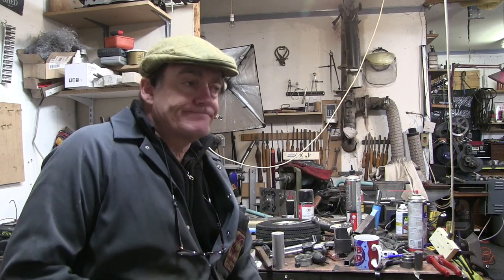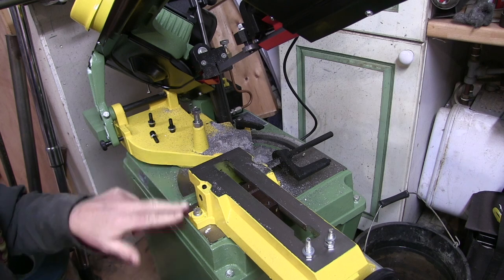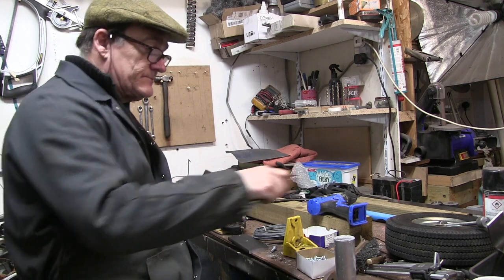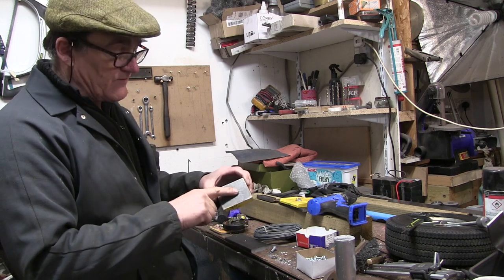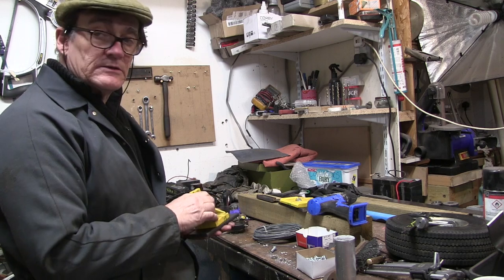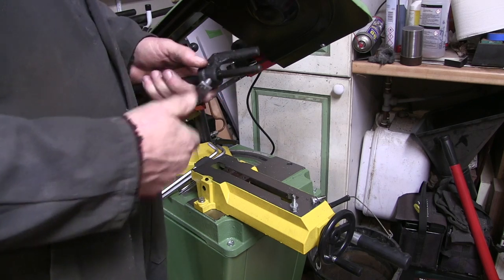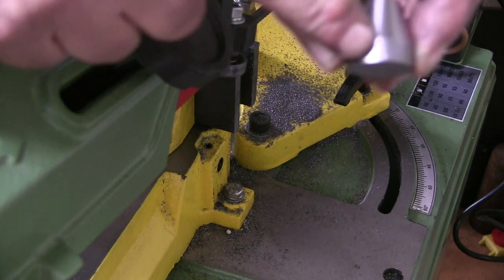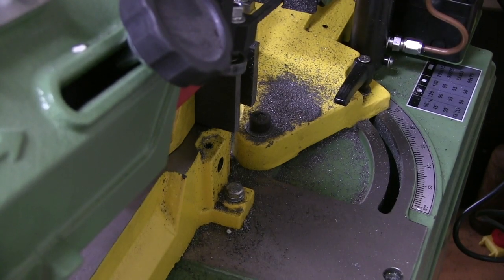Busted Bends and jaws for the Bandsaw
I buggered up some bending, moved on to making some jaw extensions for the bandsaw vice and the microphone packed up!